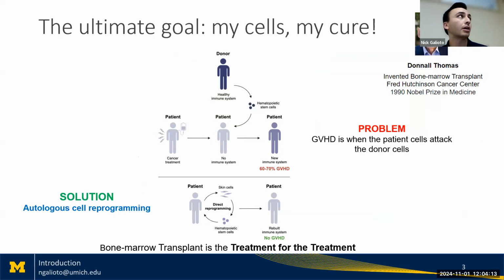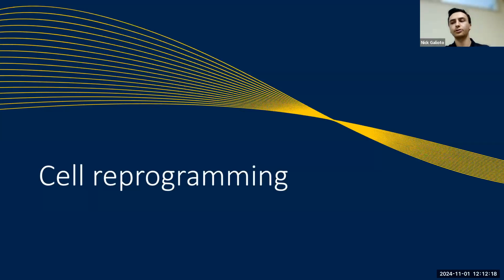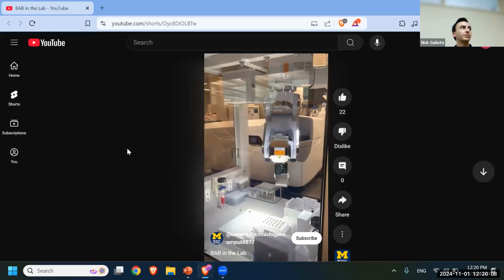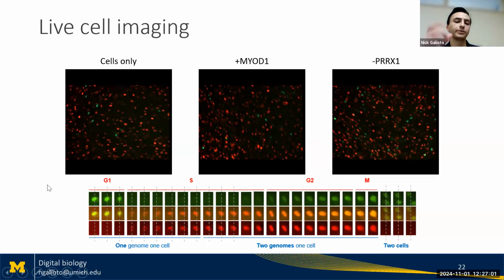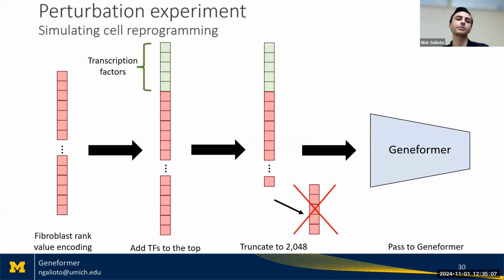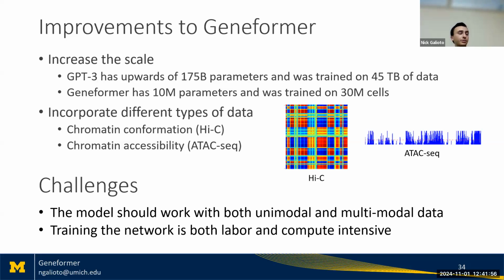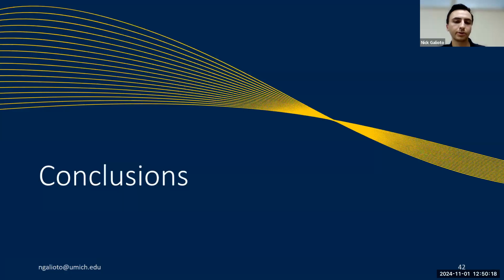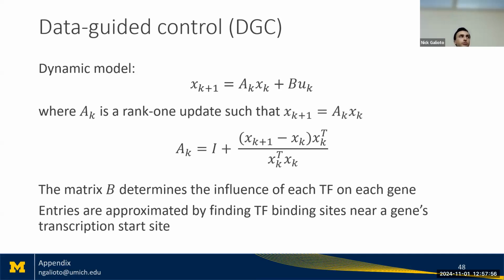Nick Galioto speaks on Single-cell Foundation Models for discovery of Cell Reprogramming Mechanisms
Many thanks to Nick Galioto (University of Michigan) for presenting his work on the use of foundation models in discovery of mechanisms for cellular reprogramming in the fourth Frontiers in Scientific Machine Learning Seminar. This excellent talk highlighted the role and potential that foundation models popularized for natural language can play in a variety of challenging digital biology applications.

Speaker: Nicholas Galioto

Abstract: Cell reprogramming, the transformation of a cell from one cell type to another through the introduction of exogenous transcription factors (TFs), is a rapidly developing research area that could lead to groundbreaking therapeutic technologies in areas such as tissue regeneration, disease modeling, and personalized medicine. However, many challenges still exist that obstruct its practical viability. Discovering which TFs induce reprogramming requires a combinatorial search, and testing a single candidate set of TFs experimentally can cost tens of thousands of dollars and take multiple months. Moreover, even when an effective set of TFs is known, cell conversion efficiency lies only around 5%. Faced with these challenges, researchers have developed computational surrogate models to rapidly explore the TF search space at a fraction of the cost of wet lab experimentation. Unfortunately, these models have seen limited success in practice due to the difficulty of capturing the complex gene-gene interactions within the cell, most of which are still not well understood. With the recent high-profile rise of transformer-based foundation models for natural language, researchers are now turning to the transformer to push past current performance limitations in a wide range of digital biology tasks, including cell reprogramming. Of particular interest in these models is the attention mechanism, which is potentially well-suited for capturing long-range gene-gene interactions at a higher fidelity than previously possible. In this talk, I will describe how the transformer architecture has been adapted for cellular biology and analyze the utility of one such model, Geneformer, in identifying TFs for cell reprogramming. Specifically, I will present the results of an in silico perturbation experiment for reprogramming fibroblast cells to hematopoietic stem cells and compare the outcomes to experimental results found in the literature. I will conclude the talk with a discussion of the drawbacks and limitations of the Geneformer model and provide an assessment of what will be needed in the future for digital biology to fully reap the benefits of large-scale foundation models.

Bio:

Nick Galioto is a second-year postdoctoral research fellow in the Department of Computational Medicine and Bioinformatics at the University of Michigan (UM). He received his PhD at UM in aerospace engineering in 2023 under the advising of Alex Gorodetsky and remained in the lab for an additional year as a postdoc. In the Gorodetsky lab, Nick researched how to use stochastic models of dynamical systems to improve system identification. Now, Nick works in the Rajapakse lab researching how to create data-driven models of the dynamics of cell reprogramming.

Chapters:

00:00 Start
1:59 Introduction
5:57 Flow of Genetic Information
10:13 Cell reprogramming
15:38 Digital Biology
17:55 BioAssemblyBot
19:20 Digital Laboratories
22:14 HiC Data
26:06 Geneformer
33:05 Simulating cell reprogramming
40:42 Cell cycle dynamics
49:10 Q&A